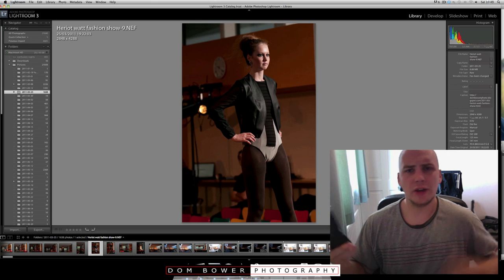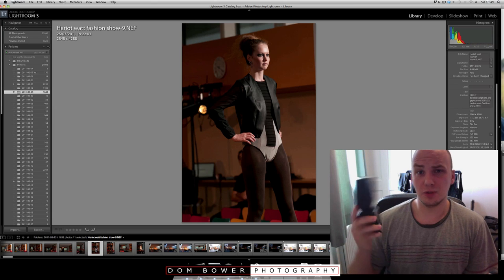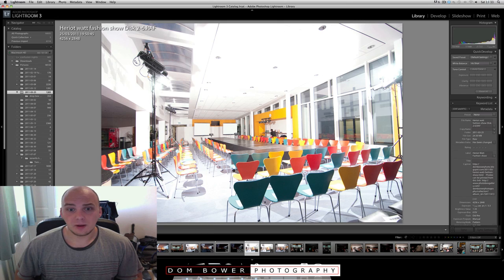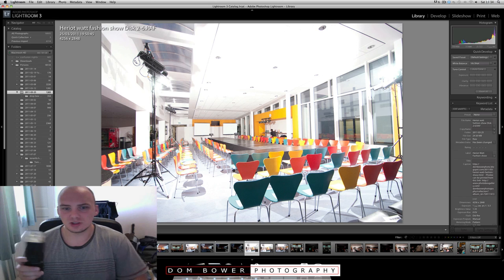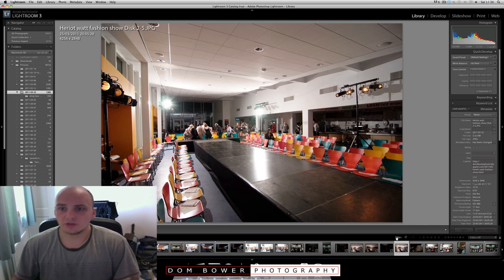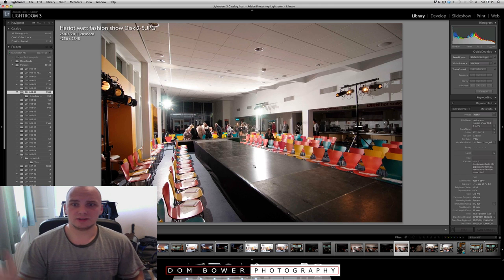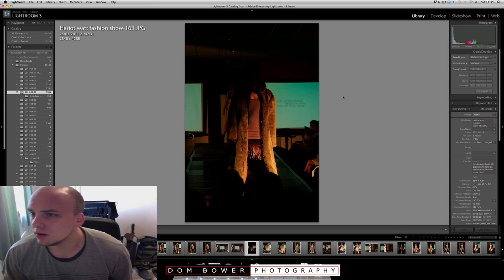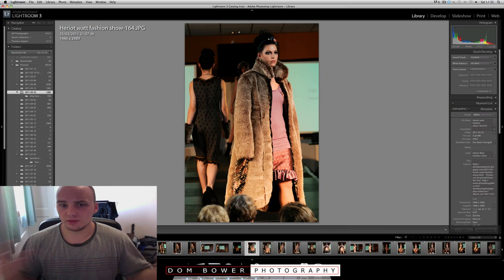Nikon Speedlights vs continuous stage lights: By Dom Bower